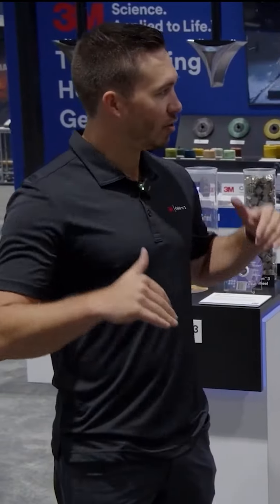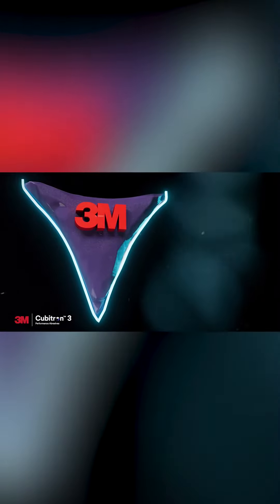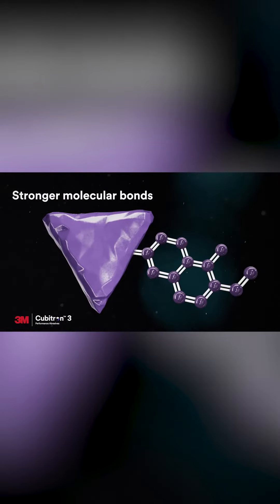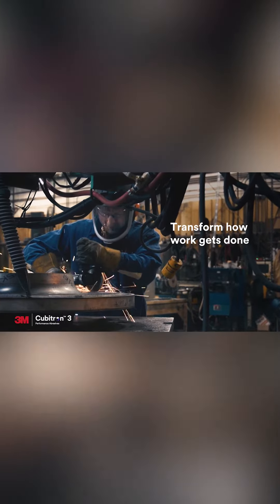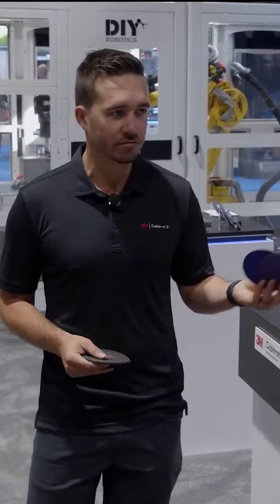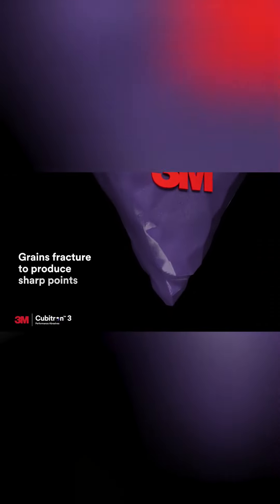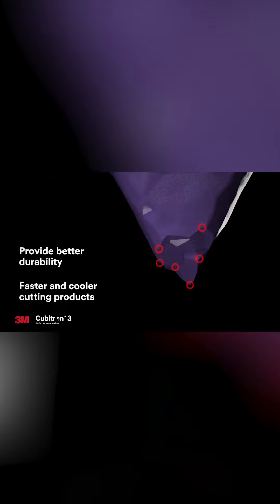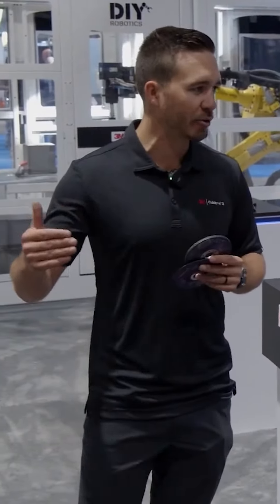3M™ Cubitron™ 3 Performance Abrasives: When Productivity And Speed Is Key.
How do you get more parts out the door? 3M™ Cubitron™ 3 Performance Abrasives re-engineered Precision-Shaped Grain is sharper, cuts faster, and has a long, long life.

The next generation of fibre discs helps you increase productivity, safety and can lower your overall grinding costs.

Take performance to the next level with 3M's re-engineered Precision-Shaped Grain. Using a proprietary breakthrough in grain shape, achieve an excellent initial cut rate and sustain consistent high stock removal rates, leading to fewer fibre discs needed to finish the job, which can help reduce landfill waste.

These discs can out-perform and outlast traditional grinding wheels, and are designed to help reduce exposure to hand-arm vibration. Cubitron™ 3 Performance Abrasives are also optimized for robotics and automation.

Common applications where 3M™ Cubitron™ 3 Fibre Discs can help increase your productivity:
- Weld Removal
- Beveling
- Flame Cut Smoothing
- Surface Grinding